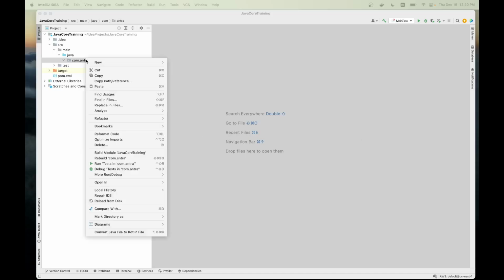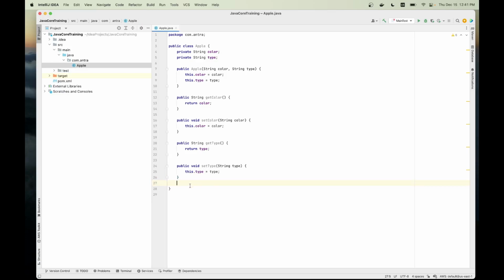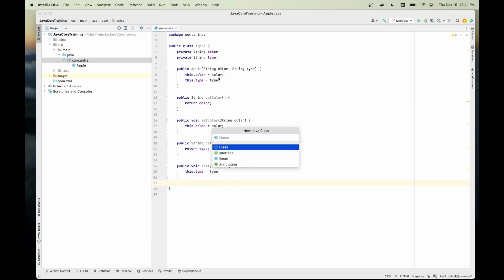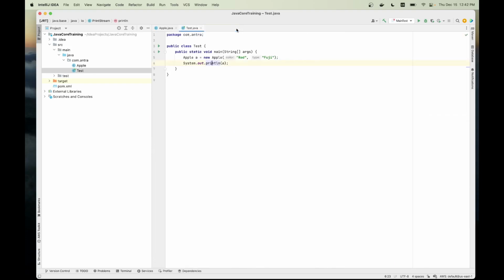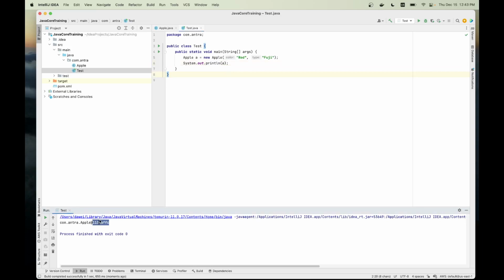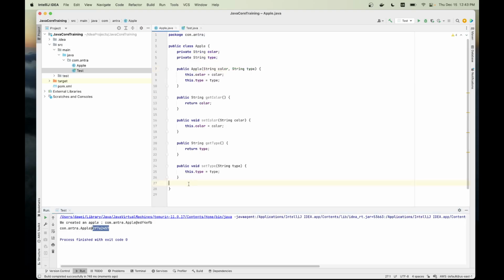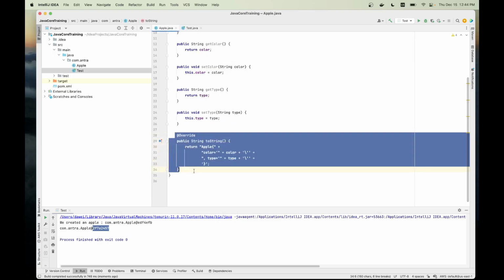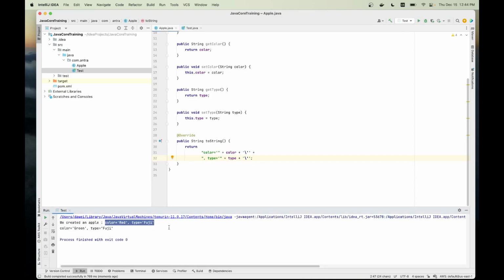toString Method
Object class: toString()